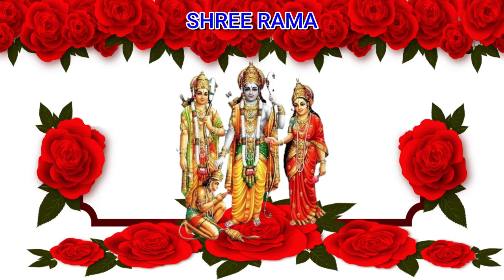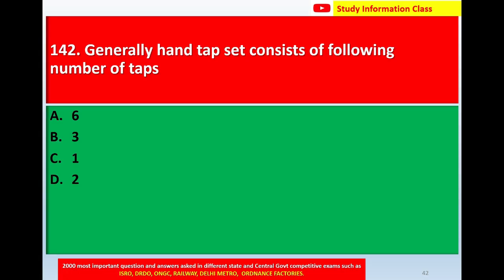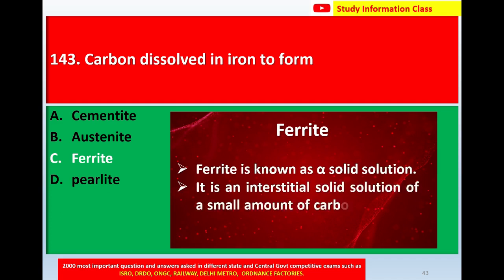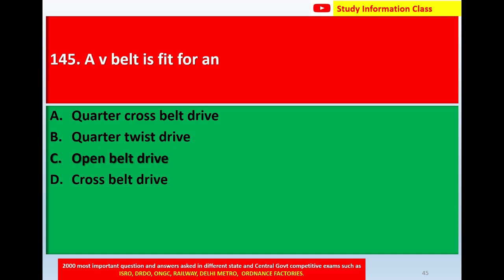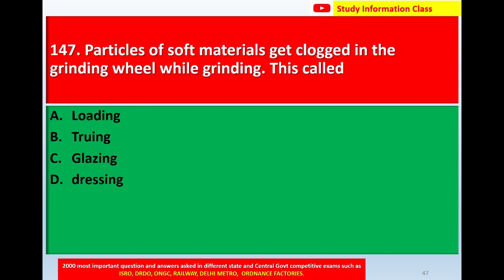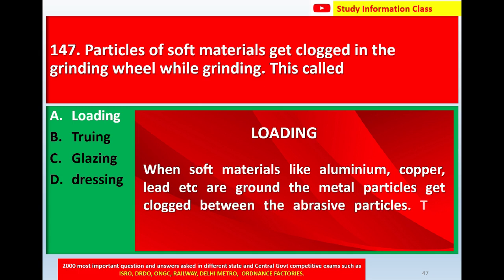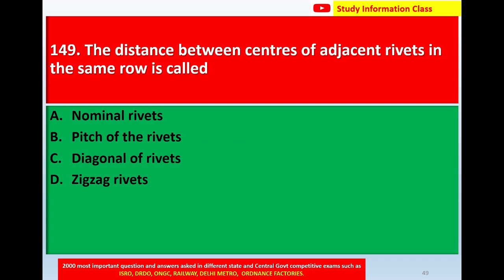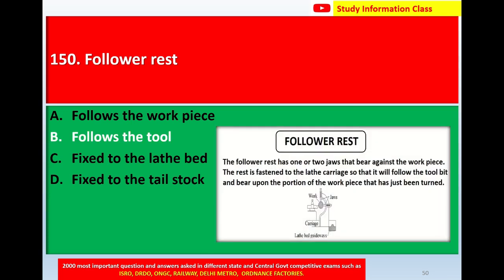ncl fitter question pape |ncl technician fitter|mp online iti| ncvt |Part 15